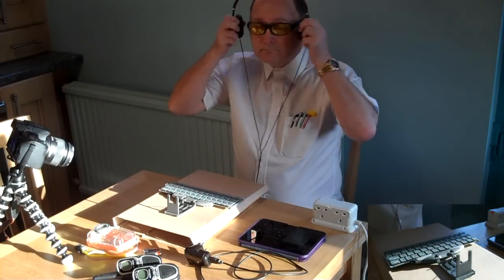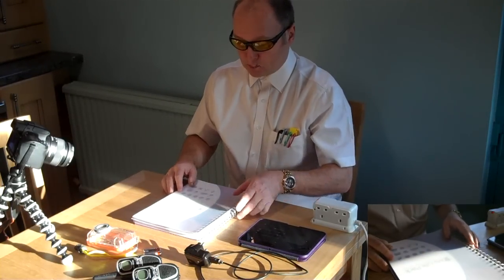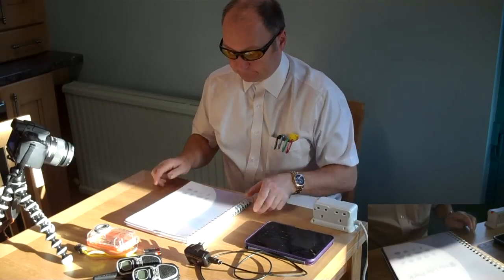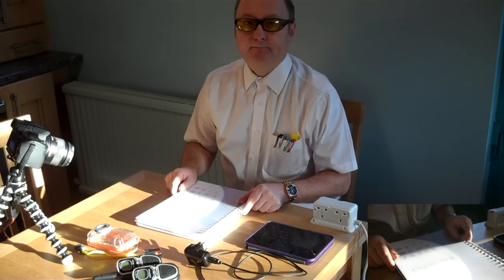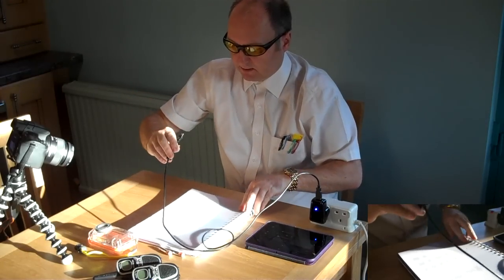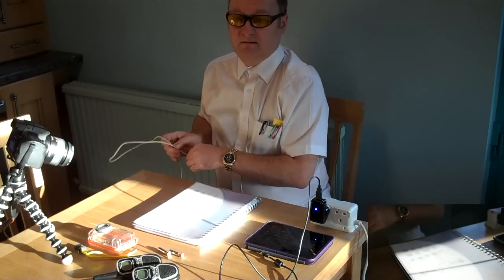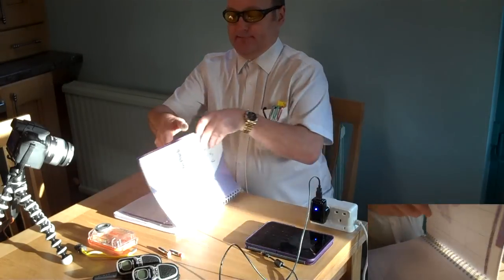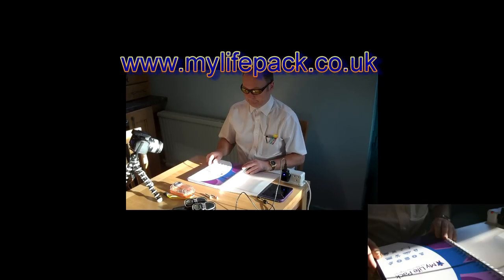My Life Pack - A Geek's Review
Written by, directed by, shot by, edited by and starring Andy Barson.